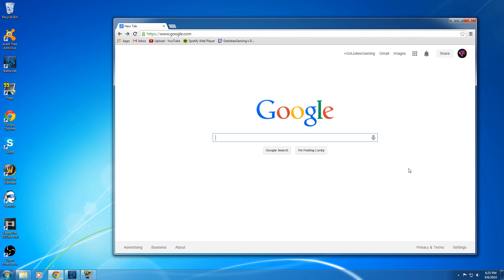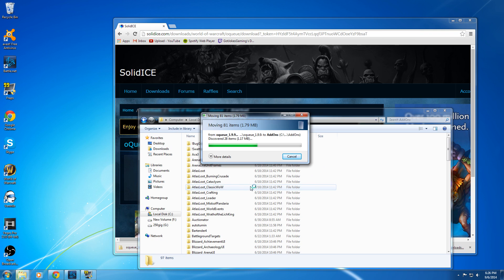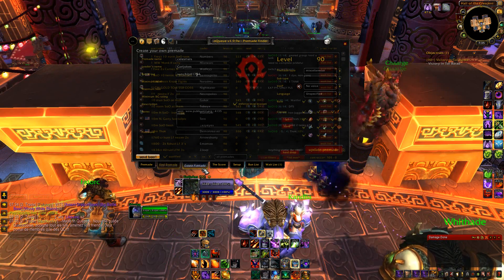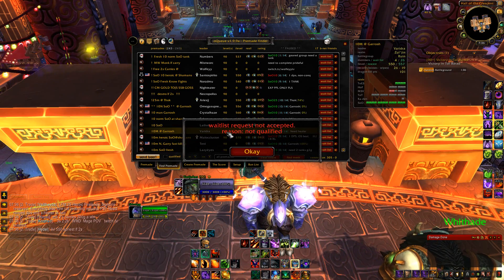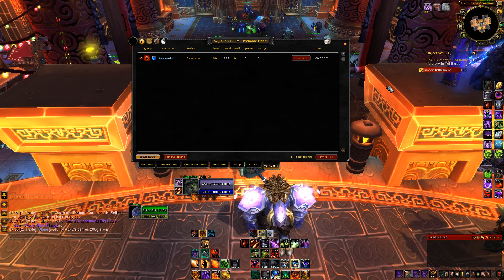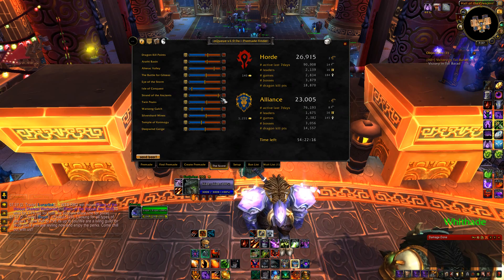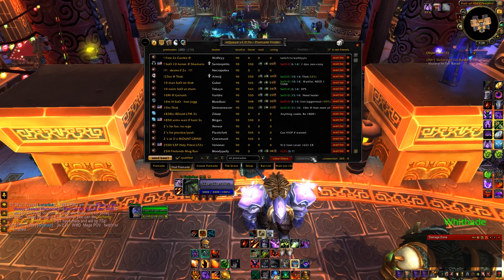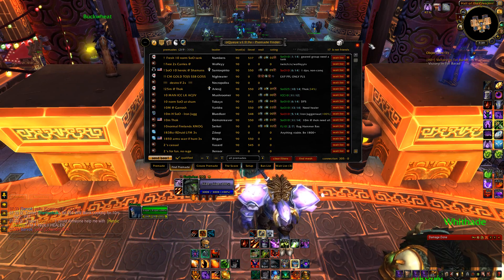How to Use oQueue (OQ) [WoW Addon Guide]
Tiny = author, not me

Wondering what oQueue is and how you can get in on the fun?  Do you have OQ and not know how to use the search function?  OQ is by far the best group finding addon for world of warcraft.  It basically solo killed open raid and battlemasters.  The trick?  Moving the group finding from the web browser to in game.  Check out this introduction to OQ while I share everything I know about this addon!

How to Use oQueue (OQ) 5.4.8 [WoW Addon Guide]